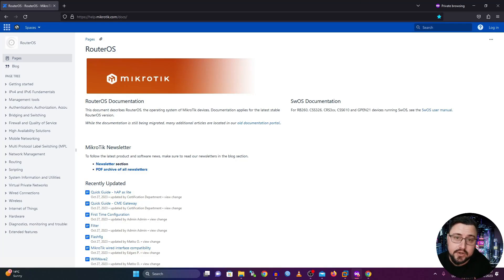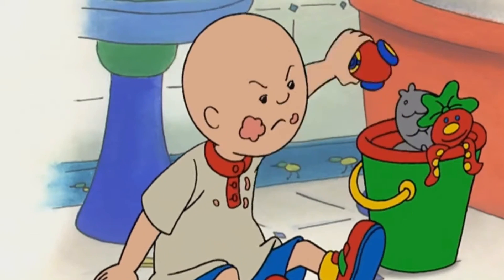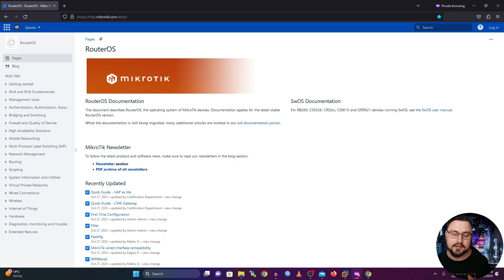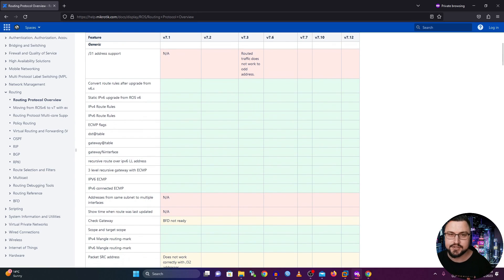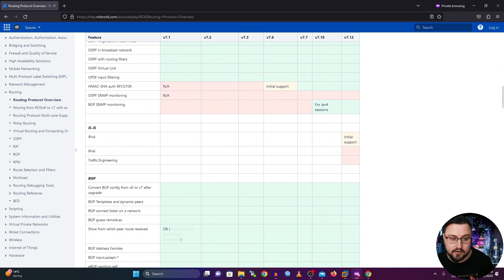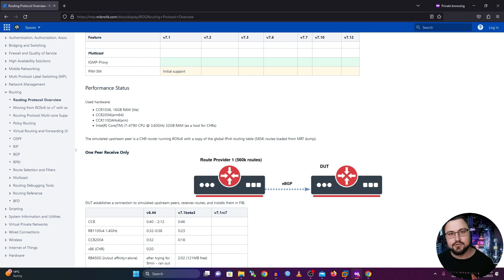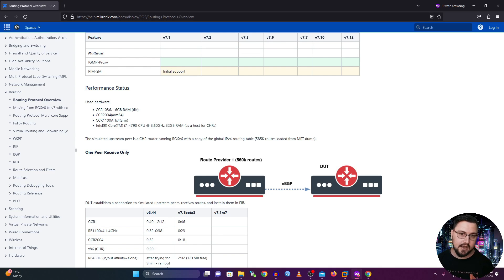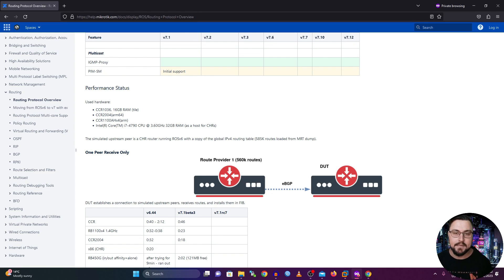Things I don't like about MikroTik...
My top 3 issues with MikroTik.

1. How niche it is
2. Outdated certification
3. Lackluster & missing feature-sets

🕘Timestamps🕘
📕00:00 - Introduction
📕00:53 - Too Niche
📕02:58 - Outdated Training
📕06:21 - Jack of All Trades, Master of None